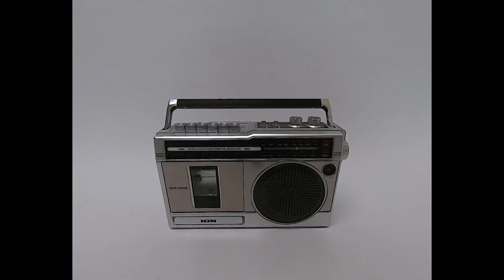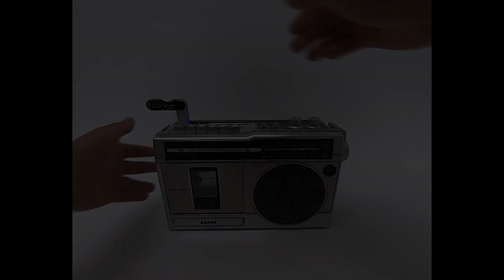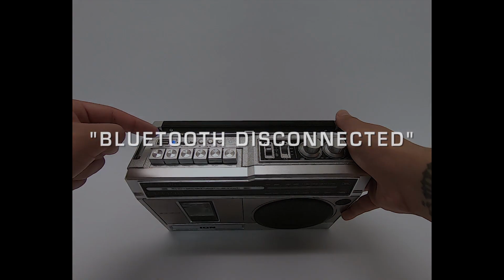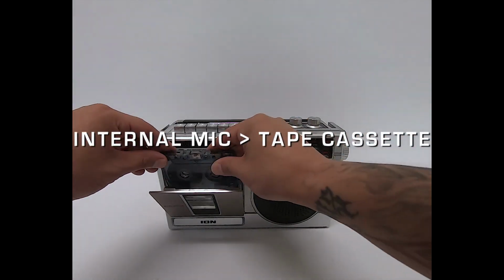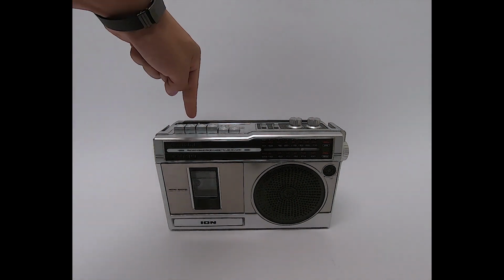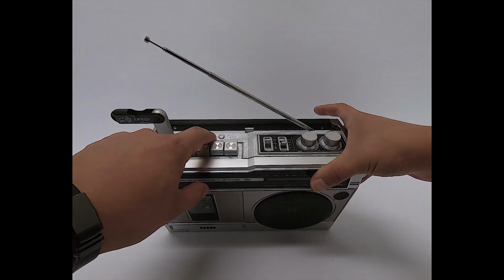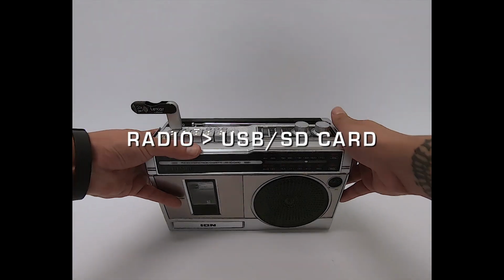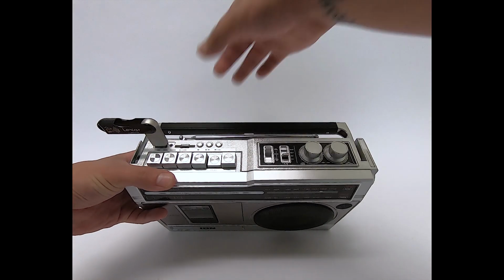ION Audio Retro Rocker | Connecting to Bluetooth & Recording to Tape, USB, or SD Card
This video will show you how to connect your bluetooth device and record your music with the ION Audio Retro Rocker.

0:31 - Connecting to Bluetooth
1:17 - Recording to a Tape Cassette
1:35 - Internal Microphone to Tape Cassette
1:50 - Radio to Tape Cassette
2:08 - Bluetooth to Tape Cassette
2:26 - Recording to a USB/SD Card
2:50 - Internal Microphone to USB/SD Card
3:14 - Radio to USB/SD Card
3:36 - Tape to USB/SD Card
3:56 - Further Assistance

Ionaudio.com/support